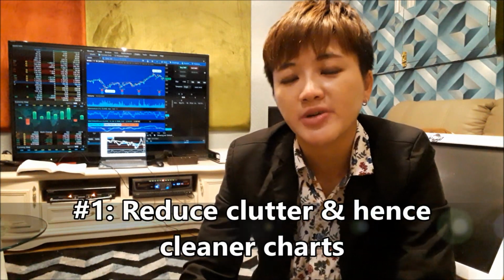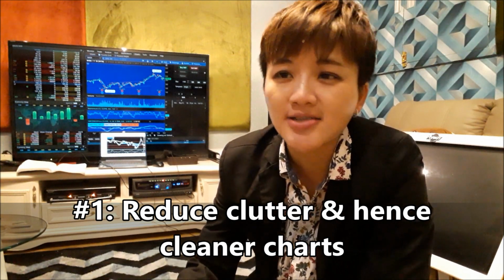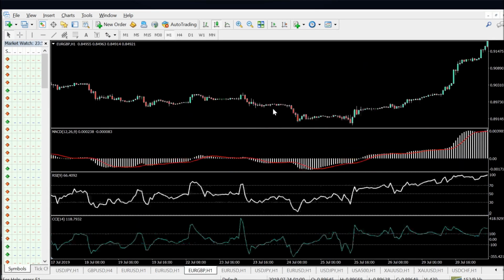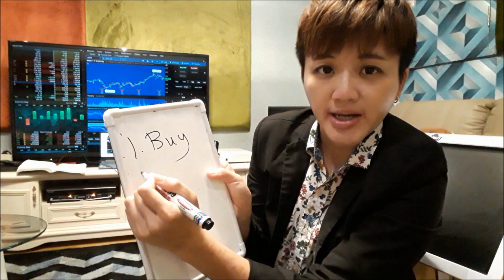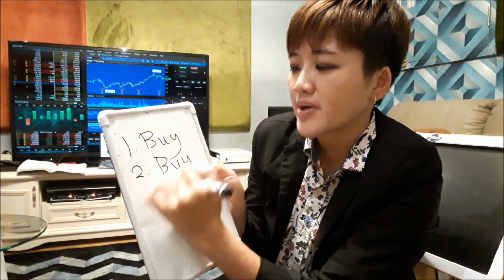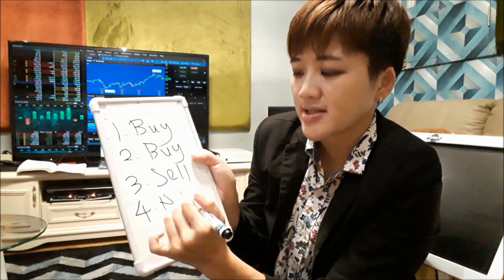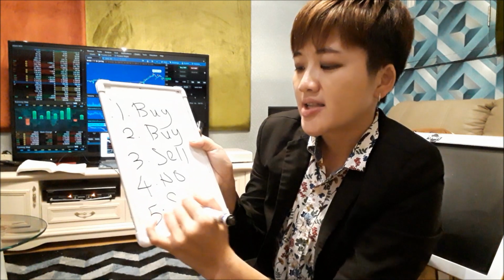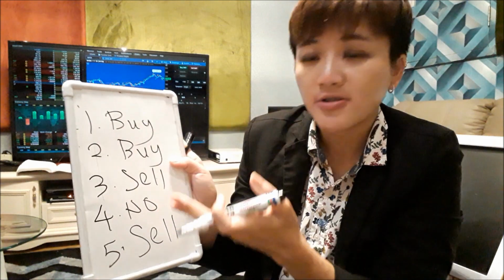Why Price Action Trading Strategy Works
Why price action trading works and why you should remove those indicators on your chart that are preventing you from becoming a successful trader.

The good thing about price action trading is that you can remove all the clutter that is not necessary on your charts and focus on the price action, which is one of the most important info you need as a trader.

Before you even learn all the trading indicators out there, make sure you learn price action trading first. It is one of the most basic and necessary skill for any trader who aspire to make money from the forex market or stock market.

Price action can give you a lot of information that a lot of indicators can't so that's why it is worth paying attention to.